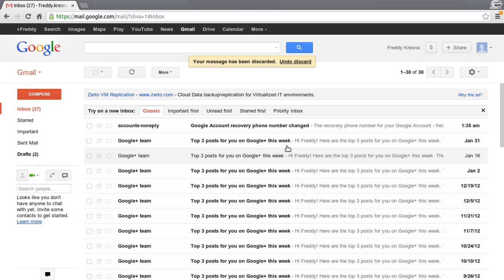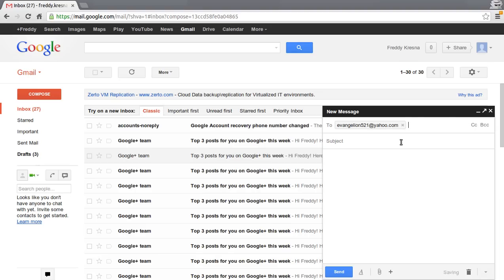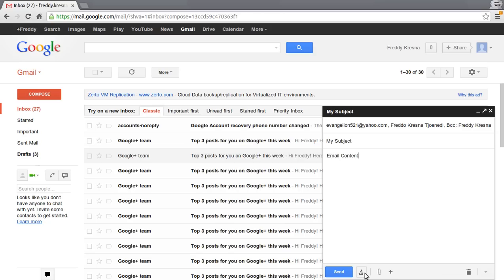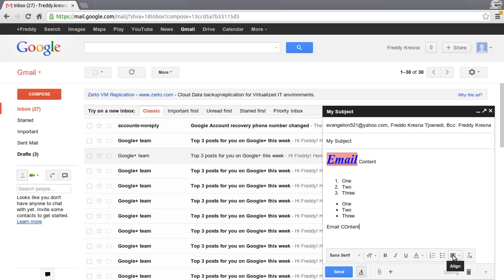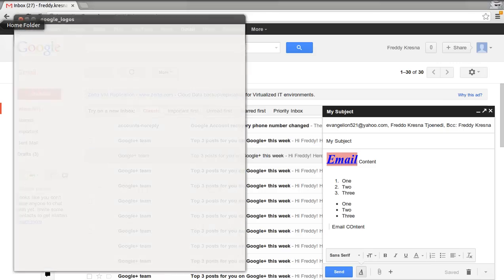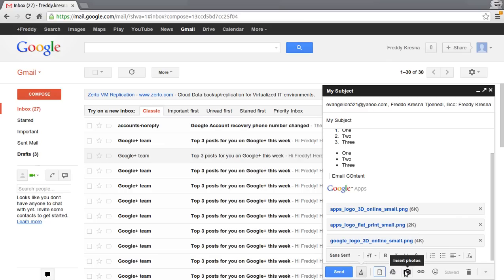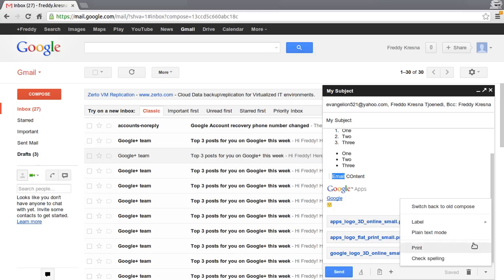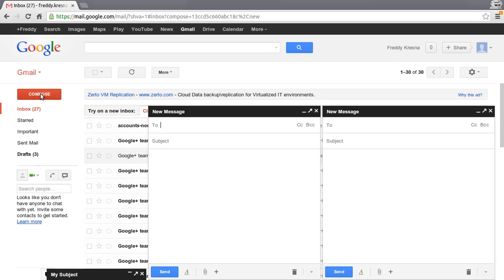Write and send message in gmail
This tutorial will guide you how to write and send message in gmail